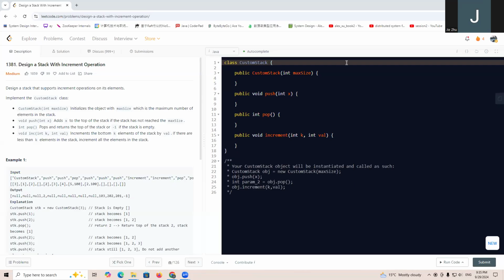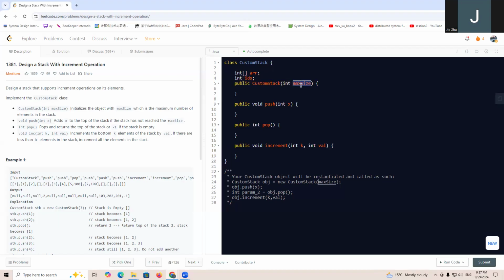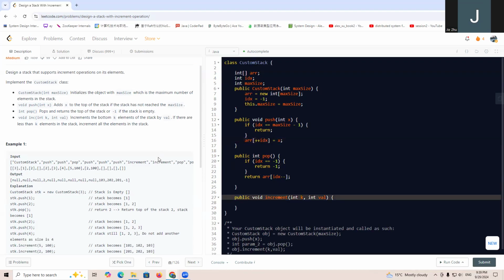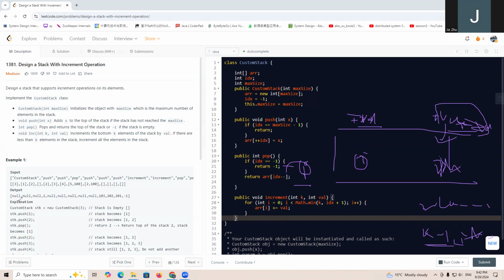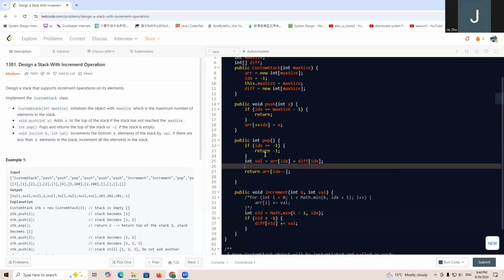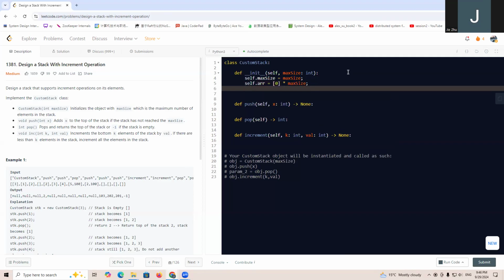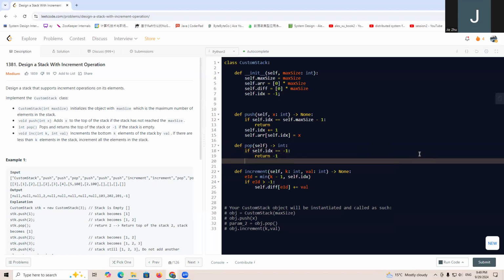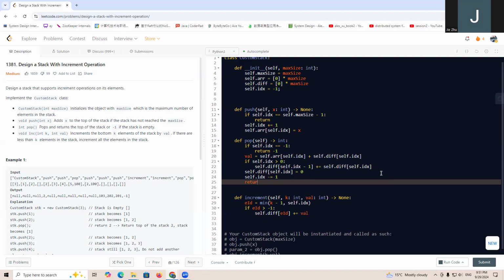1381. Design a Stack With Increment Operation